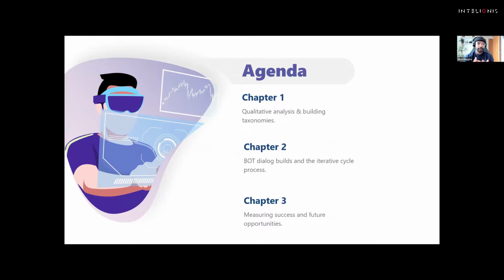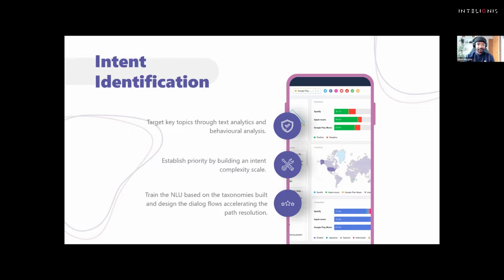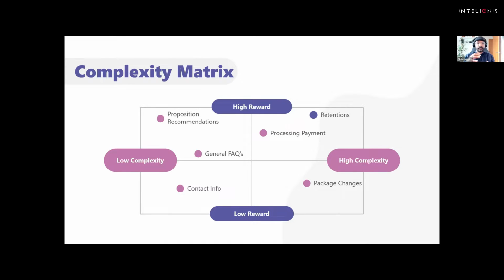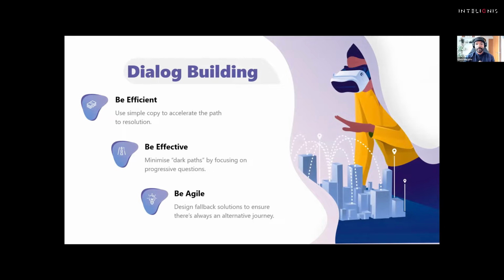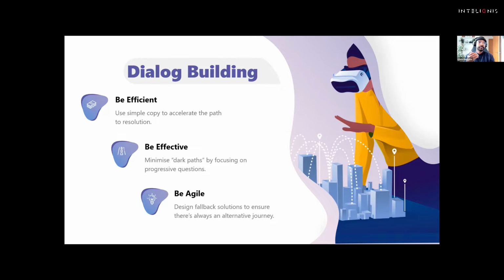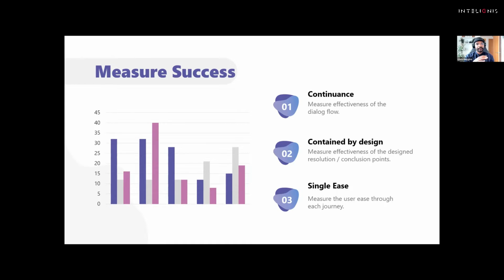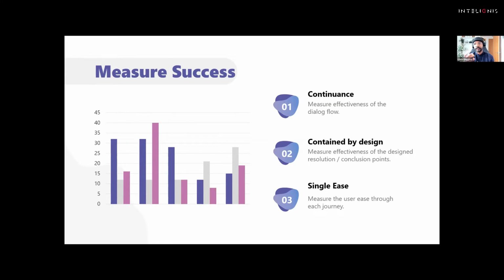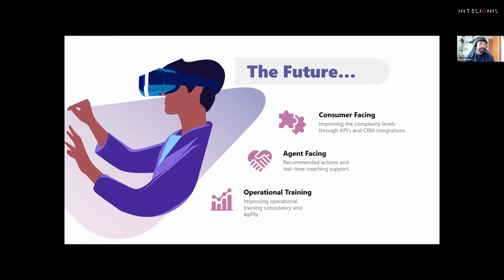Keynote Speaker - Christopher Huggins at Conversational AI & Experience Summit (2nd Edition)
Keynote Topic - ChatBot Design from Inception to Production and How to Measure Success.

Speaker - Christopher Huggins (Head of Conversational Commerce @ Virgin Medi O2)

Christopher is the Head of Conversational Commerce at Virgin Media O2. He Specialises in conversational A.I and NLP to optimize digital experiences whilst driving the augmentation of operational resources with BOTs and automation.